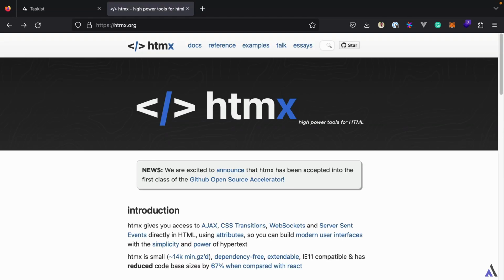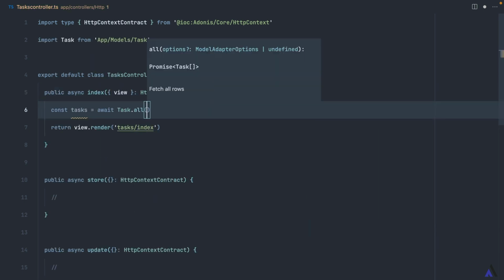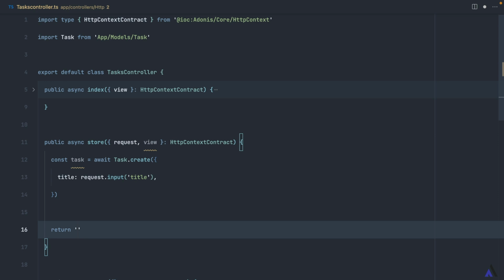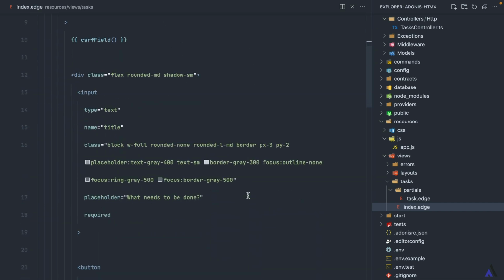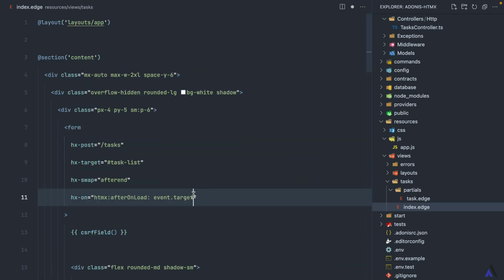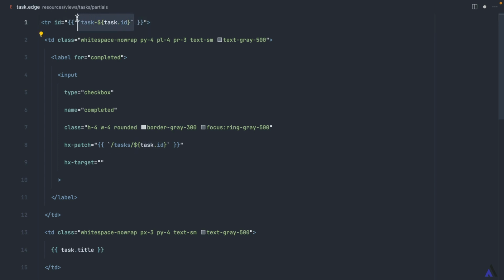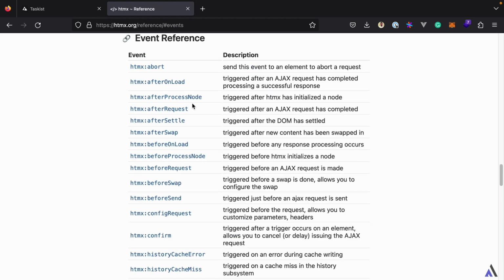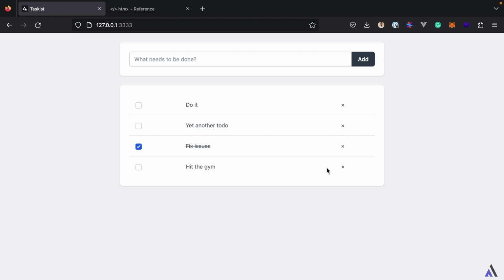Getting Started With AdonisJS and htmx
This tutorial will show you how to start with AdonisJS and htmx. Learn how to use these tools to build dynamic web applications with ease!